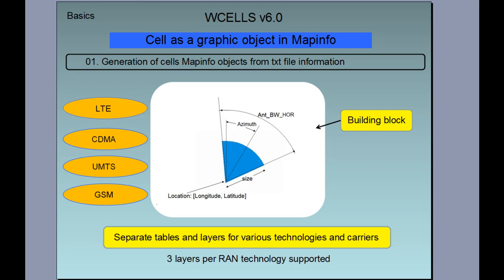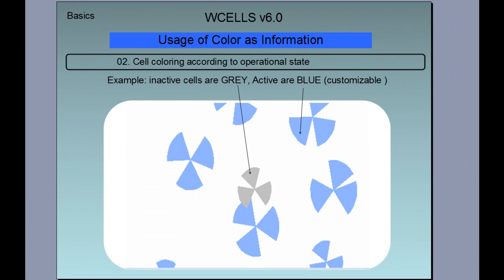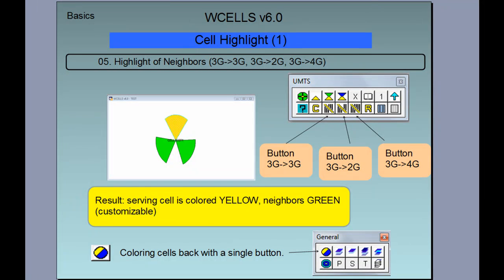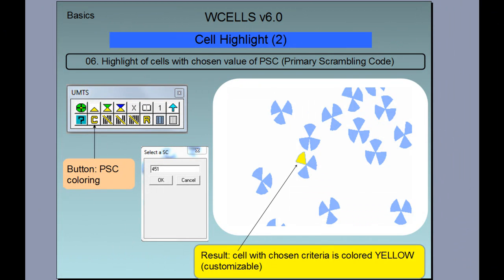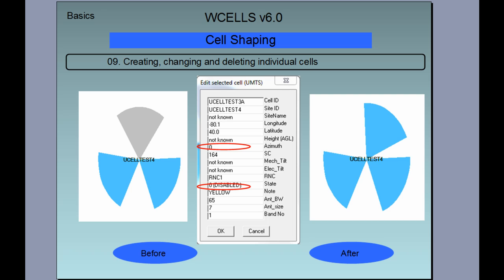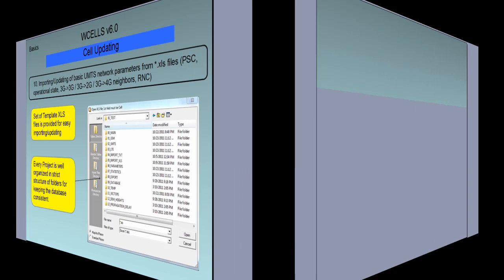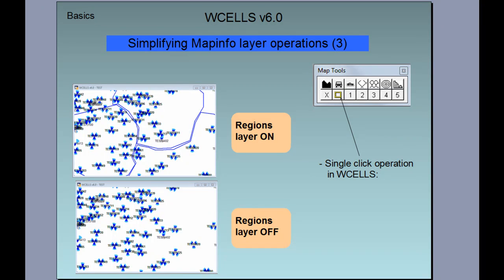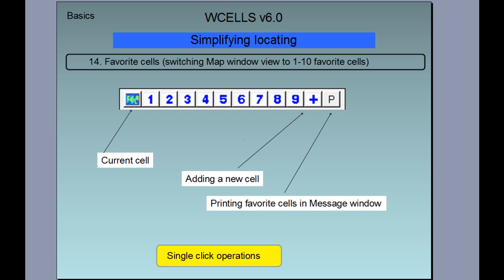Standard features of WCELLS (RF Visualization and Optimization software)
- This video covers the basic features of WCELLS software for visualizing and optimizing your RF network.

- Generation of cells Mapinfo objects from txt file information
- Cell coloring according to operational state
- Cell Information after selection
- Highlight of Neighbors
- Changing cell size and width
- Creating, changing and deleting individual cells
- Importing/Updating of basic UMTS network parameters from *.xls files
- Deleting of all cells (per Technology or all)
- Manipulation of auxiliary layers (roads, routes, regions, etc)
- Visualization of distance circles
- Favorite cells (switching Map window view to 1-10 favorite cells)